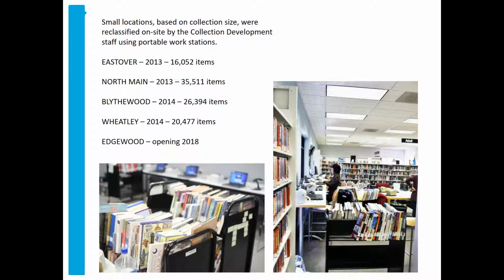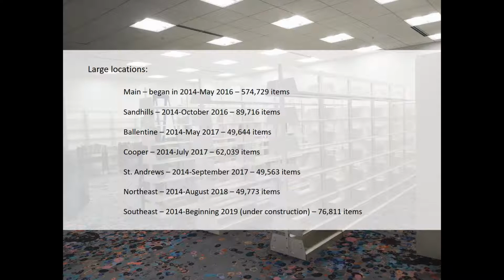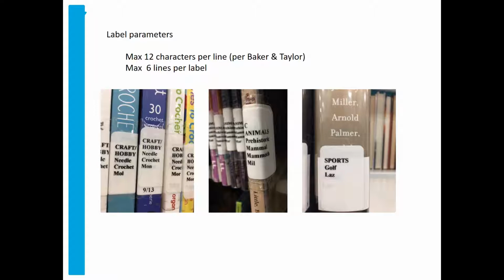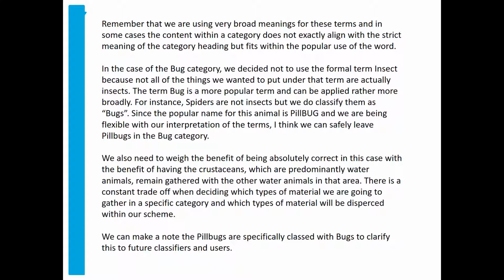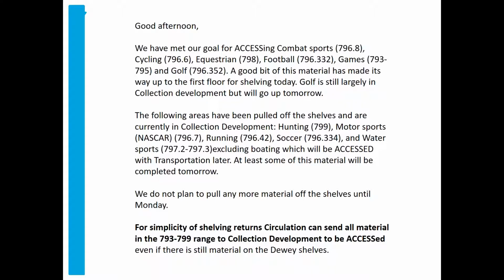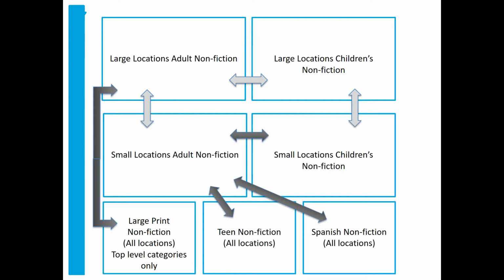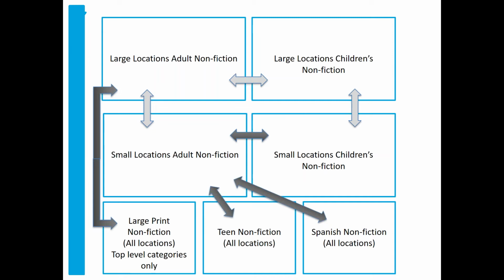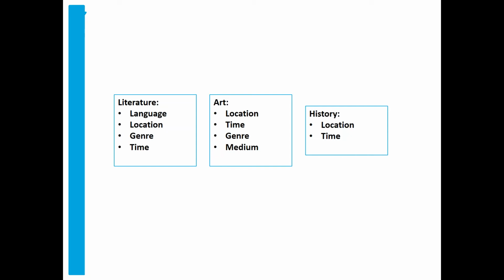All ACCESS Pass: Steering Away From the Dewey Decimal System at Richland Library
In 2013, Richland Library in Columbia, South Carolina embarked on a massive system-wide project, involving all eleven branches, to convert its entire non-fiction collection from Dewey to a language-based classification system. Using BISAC (Bookseller Industry Standards and Communications) as a jumping off point, Richland Library created ACCESS, four language-based classification schemes based on the items in our collection. In this session you will learn why Richland Library decided to undertake this innovative project, how we accomplished the task in less than five years, and what the ultimate result of this project is for staff and customer experience.